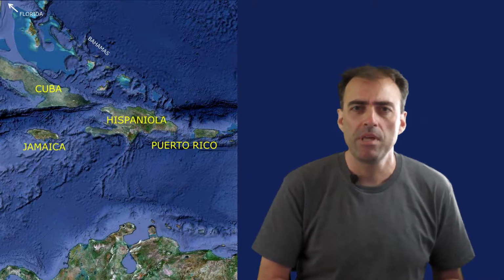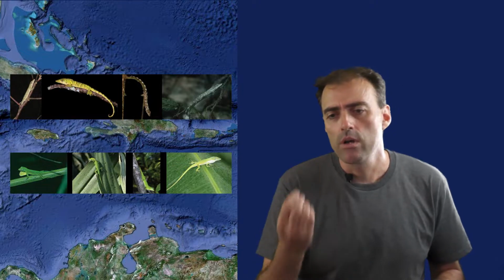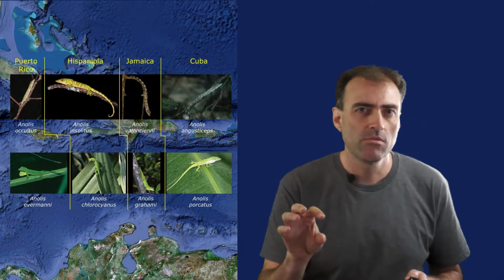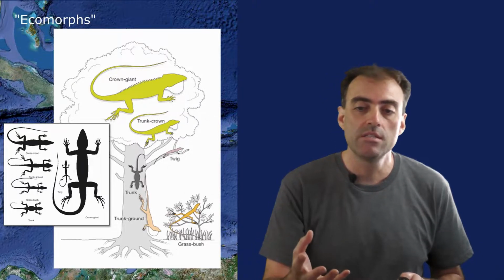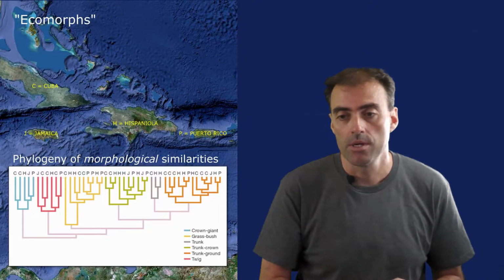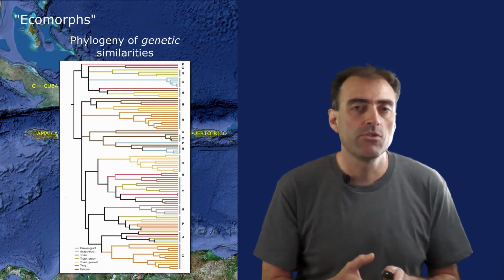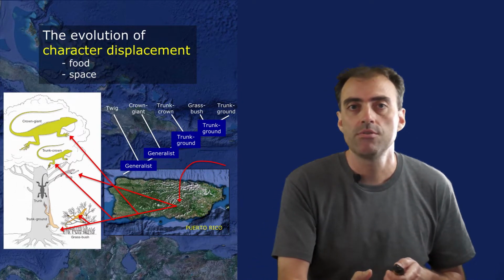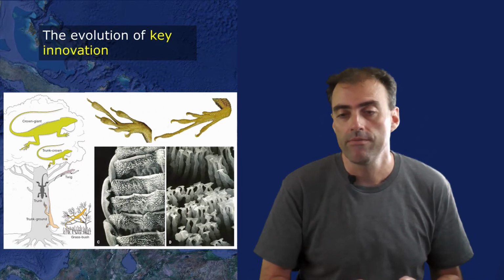Radiation Part C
This is a lecture for BIOS2011 at UNSW Sydney.
Here's Terry Ord chatting about Radiation. In this lecture, Terry looks at an example of a species radiation.

Music is Yo Picasso by Verified Picasso